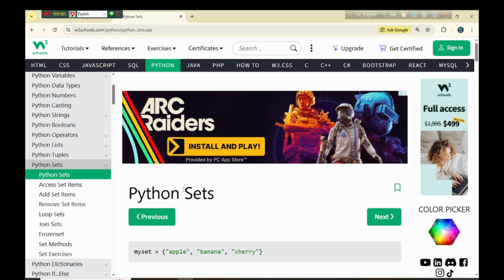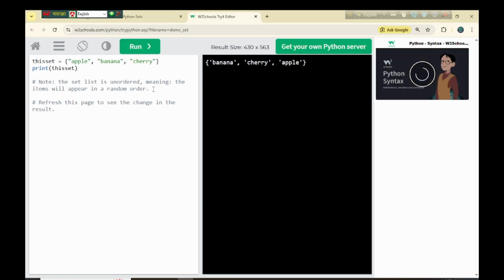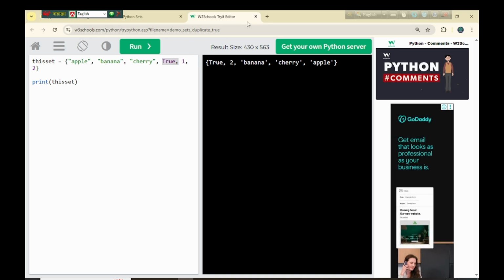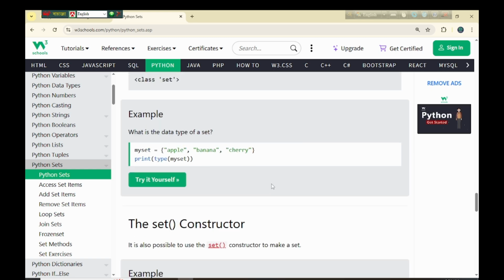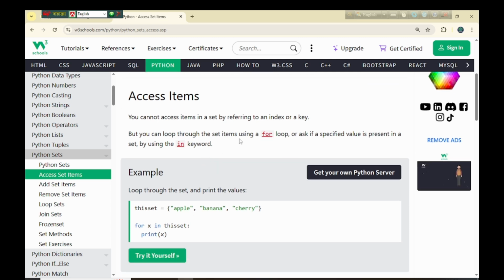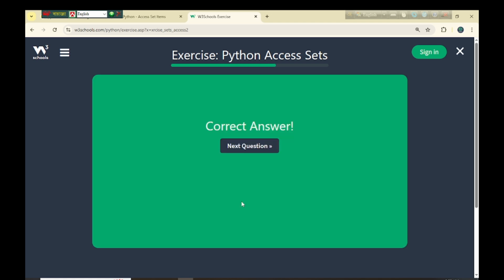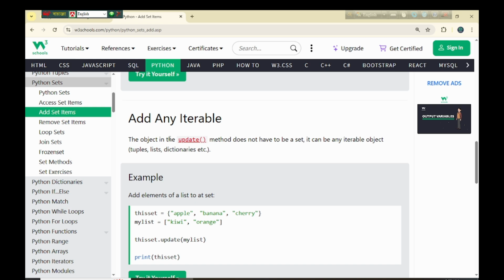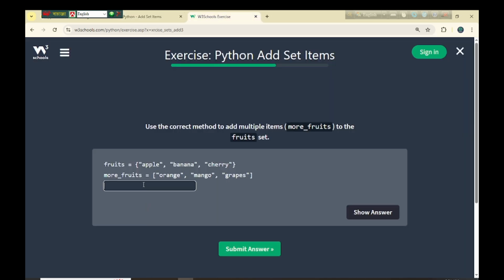10. Python set - Part 1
In this video, we learn Python Set from the very beginning.
A set is a special data type in Python that stores unique values and does not follow order.

Why sets are used

How sets are different from lists and tuples

Understanding unique elements in a set

Simple examples with easy explanation

This lesson is explained in very simple language, suitable for:

Beginners

Anyone new to Python programming

Set methods

Practical examples

👍 If you are learning Python step by step, this video will help you build a strong foundation.